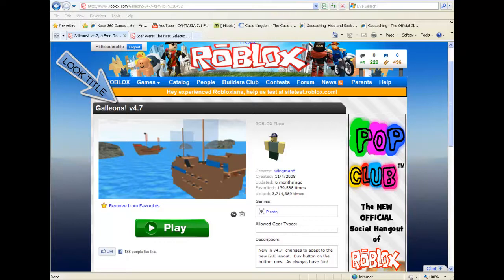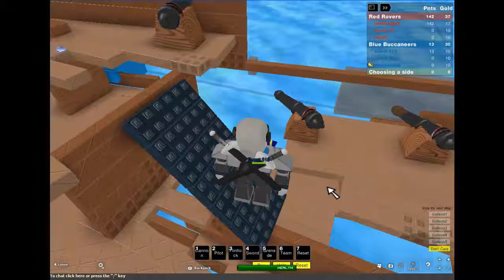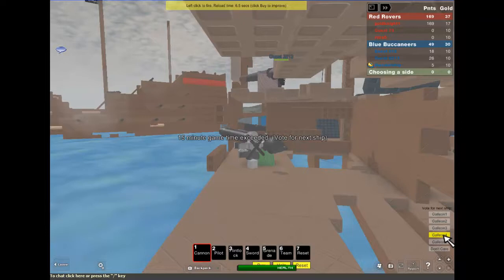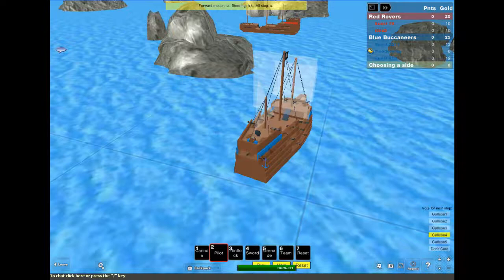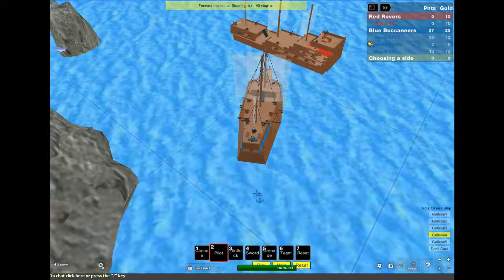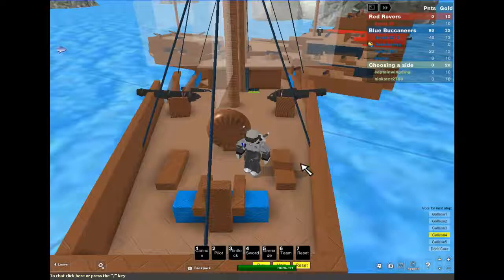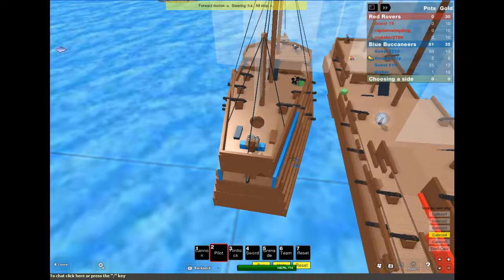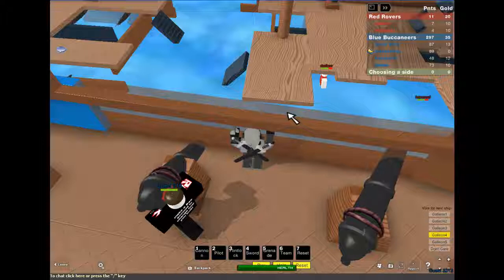Lets Play Galleons on Roblox, The Creeper Corp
Hi guys, another special from TheCreeperCorp. Hope you guys can learn from it and enjoy it. We have a new guy named Theodorehip joining the Corp. This is Theodorehip's first video by himself, Rate and comment if you like roblox or minecraft creepers.